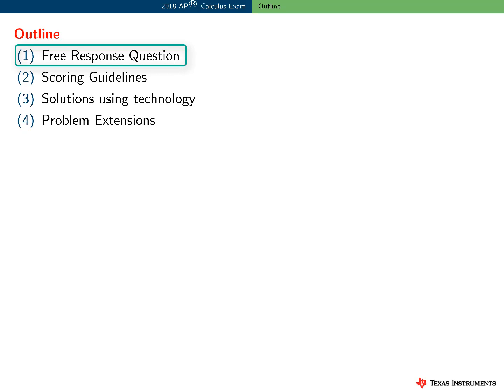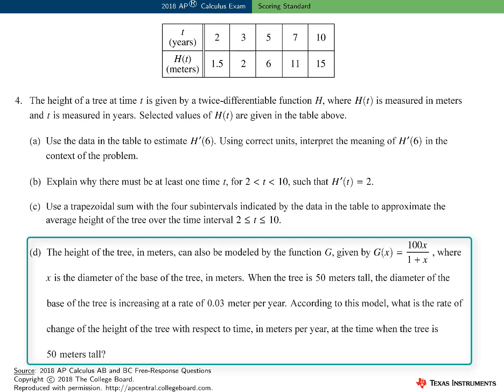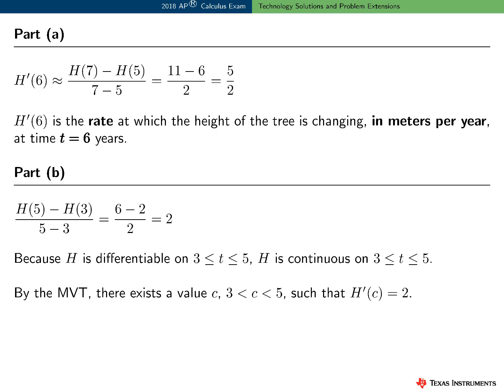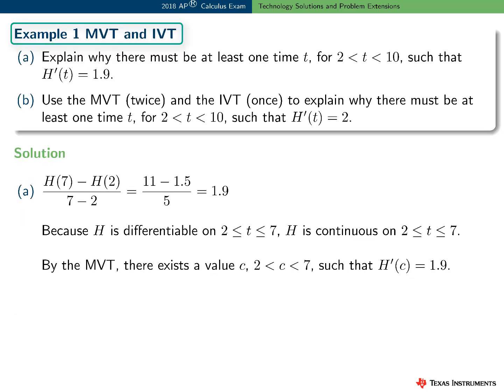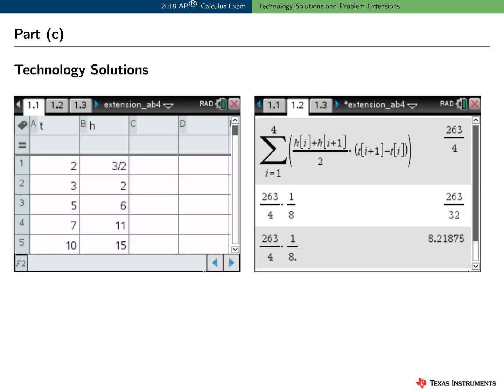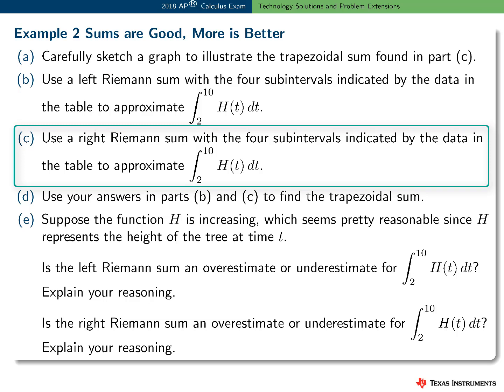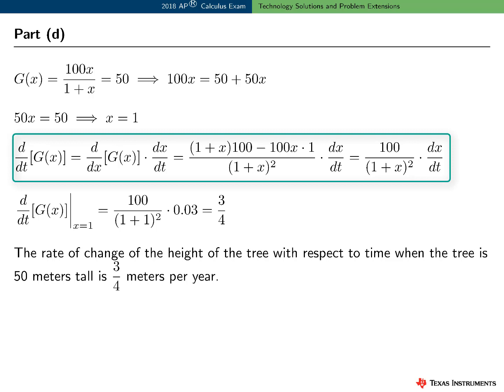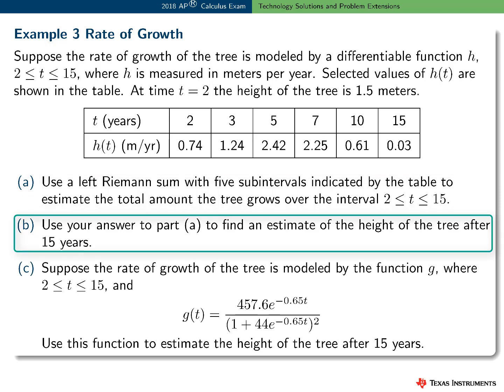2018 AP Calculus AB4/BC4 Technology Solutions and Extensions